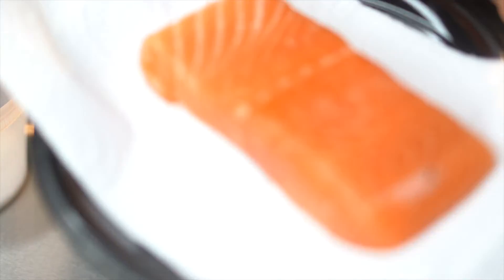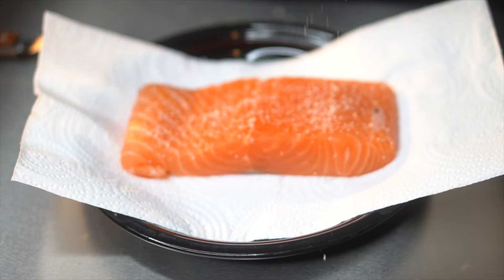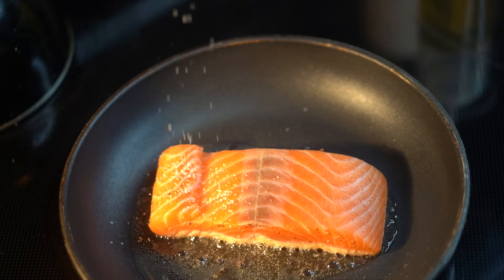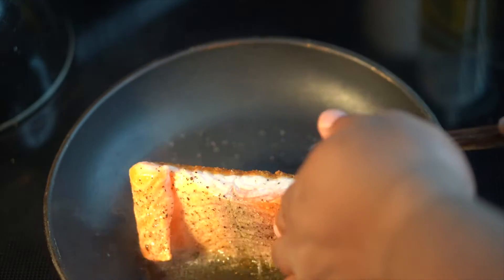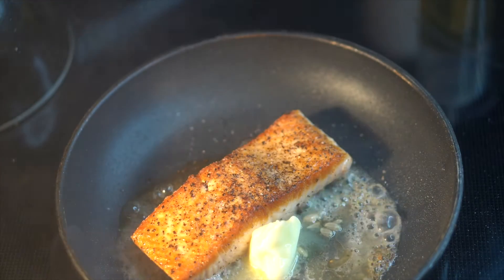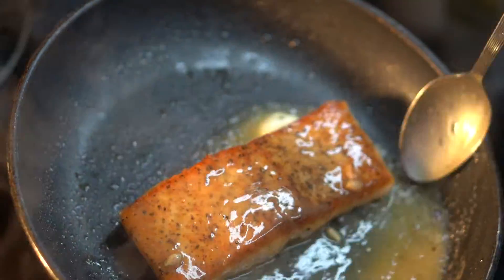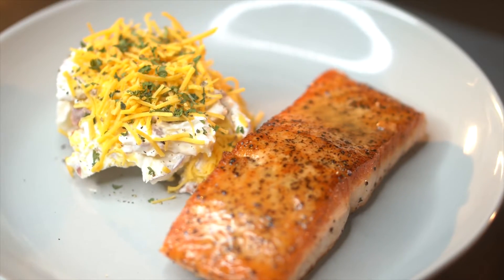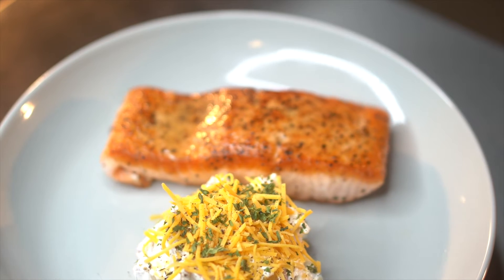Lemon Pepper Salmon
This recipe for my Lemon Pepper Salmon is an Easy How To video it’s a simple recipe but for sure a game changer and a crowd pleaser…… Great fish recipe to share with your friends and family for years to come….Hope you all enjoy this recipe…. For more recipes like this